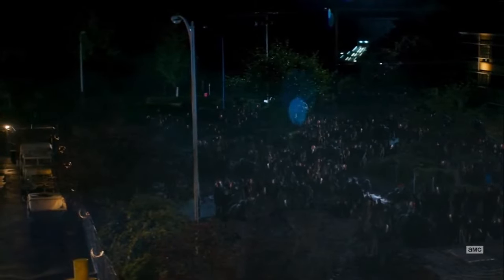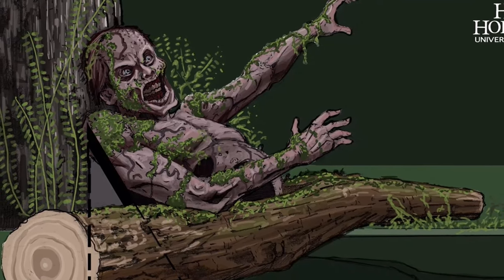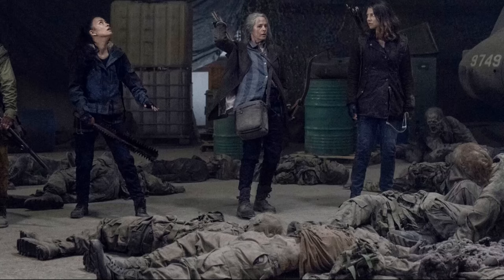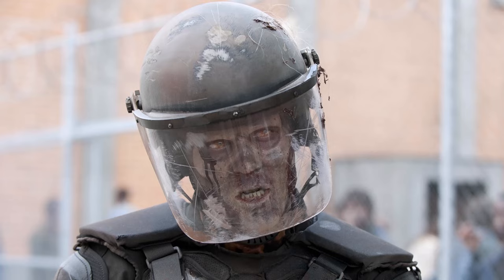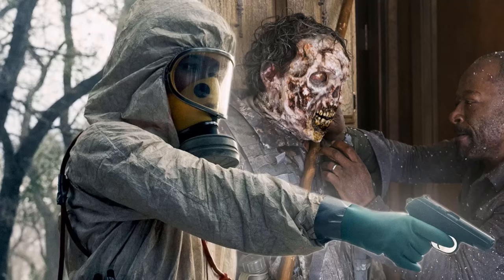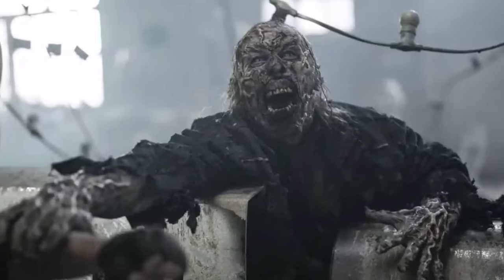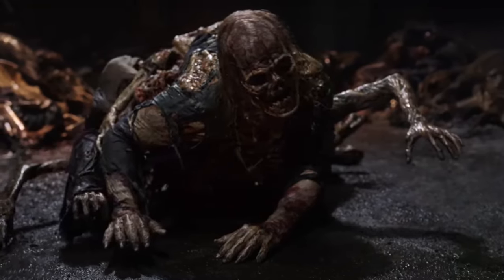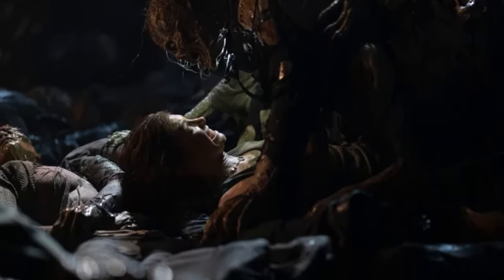The 10 Deadliest Zombie Variants In The Walking Dead Series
The zombies featured in The Walking Dead encompassed a range of types, each presenting distinct problems for the survivors. Although the majority of zombies, sometimes known as "walkers," display similar behaviour, several variations have distinct characteristics and capabilities. Gaining knowledge about the many classifications of zombies in The Walking Dead offers valuable understanding of the strategies employed by the characters to endure in this dystopian setting. The Walking Dead has consistently manipulated and occasionally completely altered its own laws in order to suit the convenience of the storyline, ranging from the behaviour of the infection to the extent of mobility exhibited by reanimated corpses.